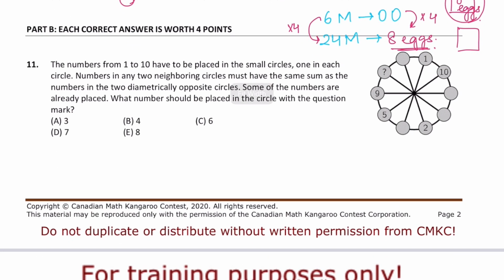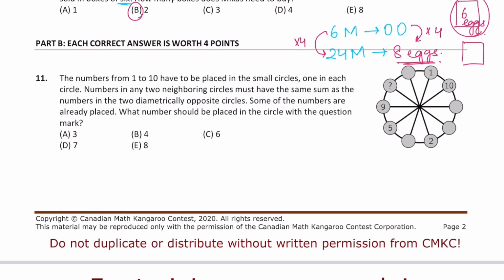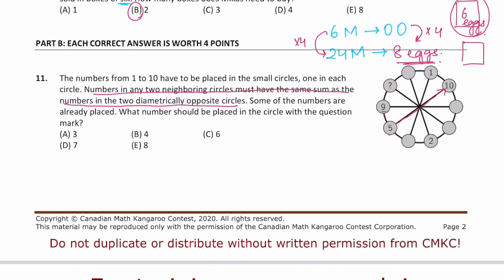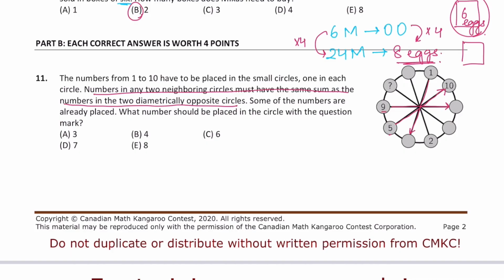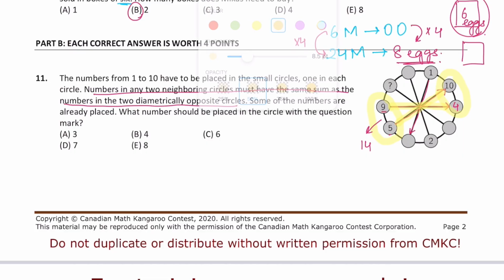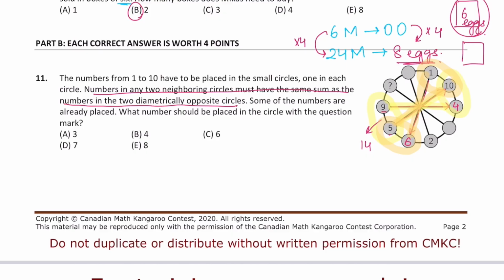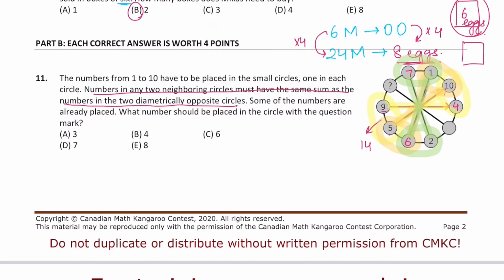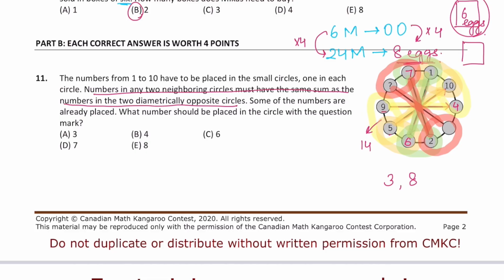Can You Solve This Math Challenge? | Tricky Problem Explained (Math Kangaroo 2020)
Math Kangaroo 2020 Grade 5-6– Problem 11 | Numbers on a Wheel

📌 Topic: Math Kangaroo 2020 – Grade 5-6– Problem 11
🎯 Level: Grade 5/6 / Elementary-Middle School
🧠 Focus: Problem Topic - pattern and logical reasoning